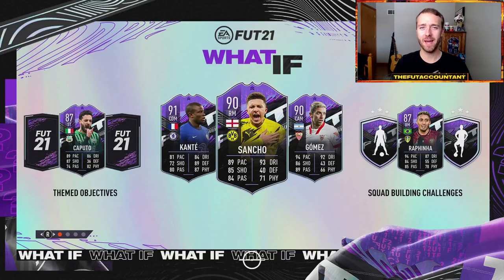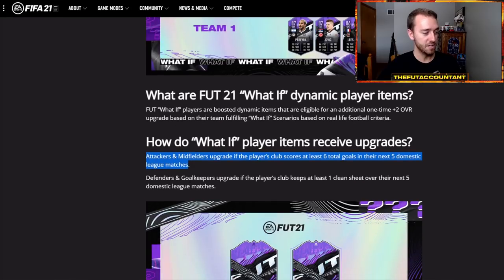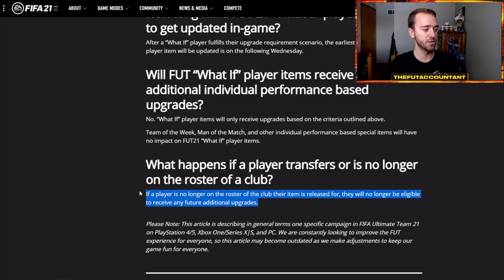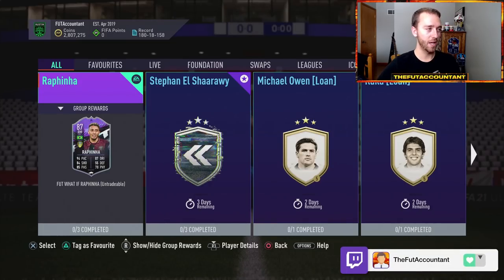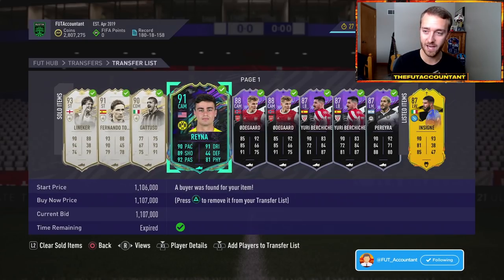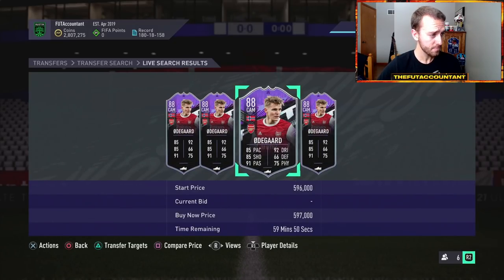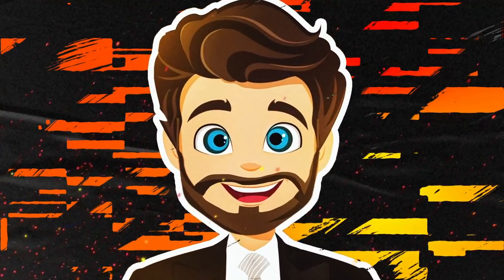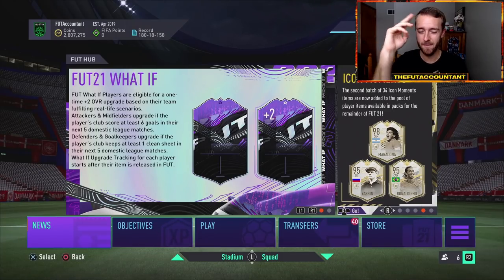HOW WHAT IF CARDS WORK! LIVE UPGRADES COMING AND BIG PROFITS! FIFA 21 Ultimate Team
How do the new What IF cards in FIFA 21 Ultimate work? We talk through today's content and how these cards will receive live upgrades in the future, alongside how we made awesome profits through trading!